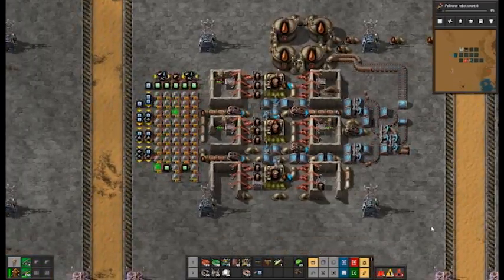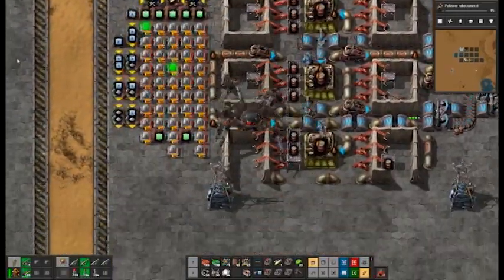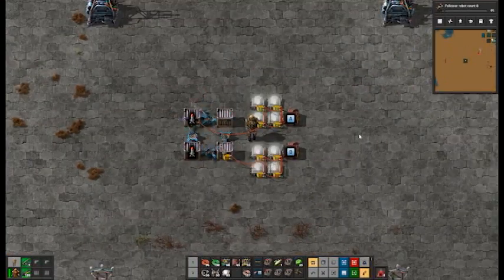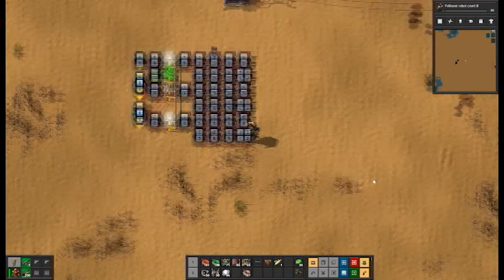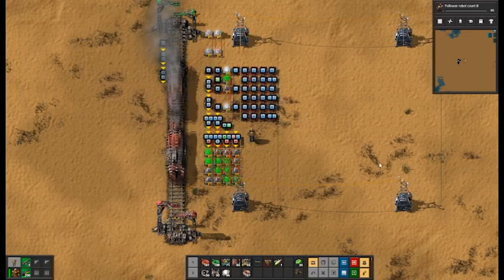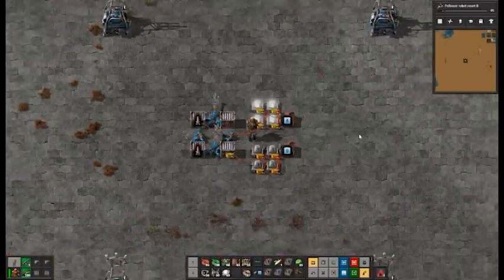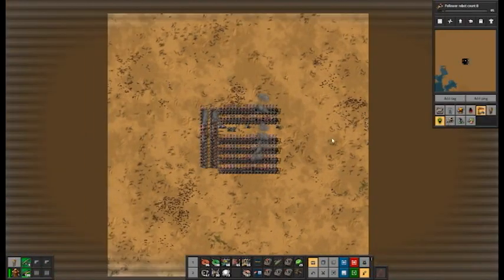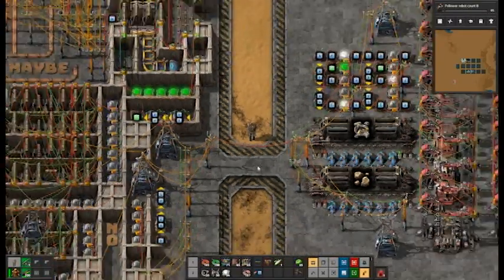Let's Build a Computer in Factorio! Episode 4 RAM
In this video, I will be building the RAM sticks for my computer. I have already constructed the C Drive and the Motherboard, and stuck a bunch of biters into the matrix, so it’s slowly starting to come together. RAM stands for Random Axis Memorabilia, and it acts as a temporary storage that’s more efficient than a hard drive. Interestingly, RAM is easier to build than traditional hard drive’s in Factorio, and it requires relatively little setup to get running. RAM typically comes in sticks that get inserted into a Motherboard, and for these sticks I will use trains. Randomization is hard to simulate in Factorio, so once again I have to build another computer for the computer. This one is slightly more complicated than the biter matrix, but still not too complex.